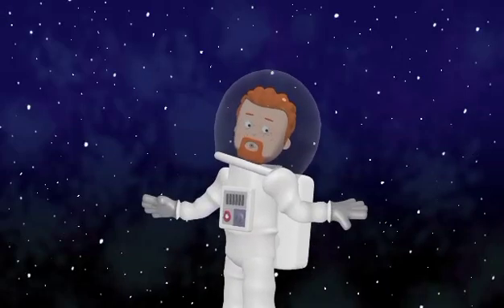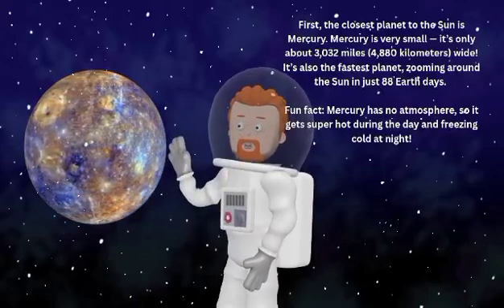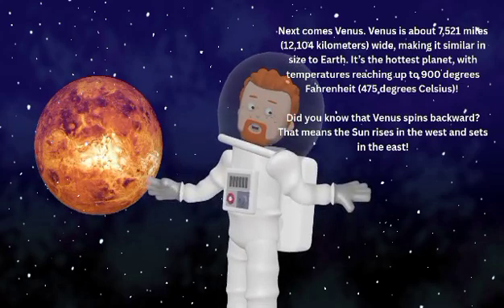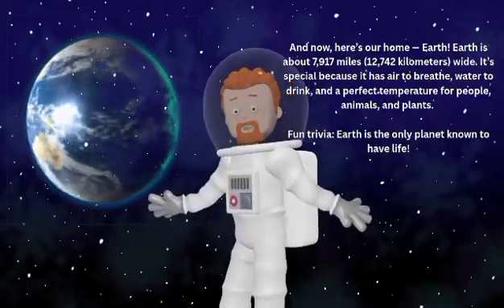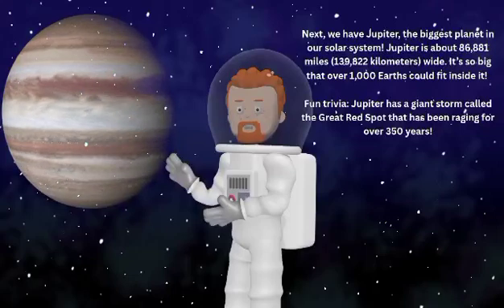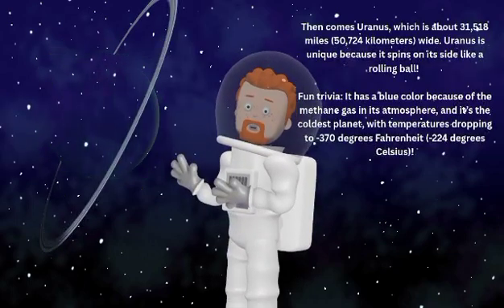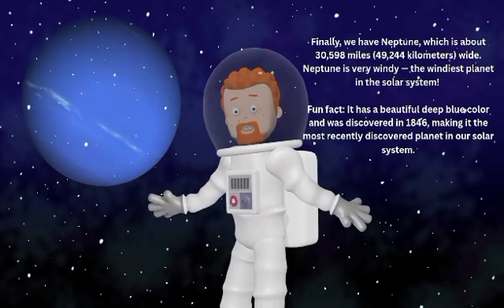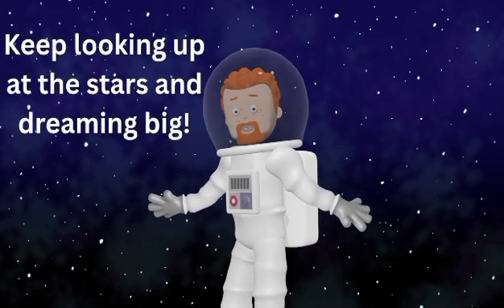EduSproutopia - Solar System: Planets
Welcome to EduSproutopia – the magical virtual classroom where young minds grow, explore, and shine! 🌱✨

At EduSproutopia, we believe learning should be an exciting adventure filled with creativity, curiosity, and fun. Our engaging videos and interactive lessons inspire kids to discover new ideas, build important skills, and develop a lifelong love of learning.

EduSproutopia offers a safe, colorful, and friendly space where children can learn at their own pace, explore big concepts through playful activities, and unlock their full potential.

🌌 Journey Through the Solar System! Embark on an exciting adventure as we explore the wonders of our solar system! In this captivating video, we’ll take a closer look at the planets, moons, asteroids, and the sun, uncovering fascinating facts about each celestial body. With stunning visuals and easy-to-understand explanations, you’ll gain a new appreciation for the universe around us.